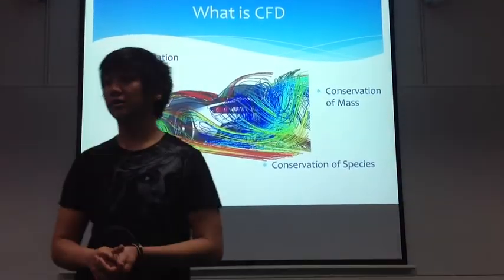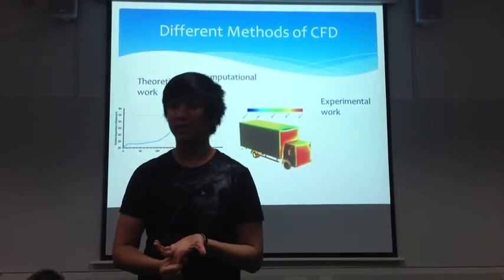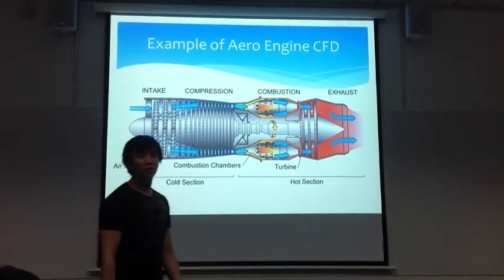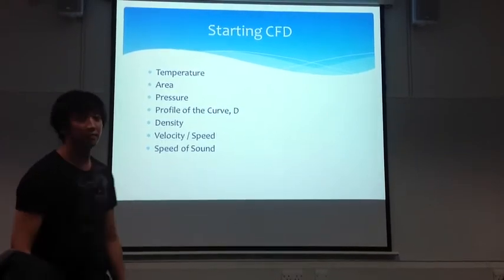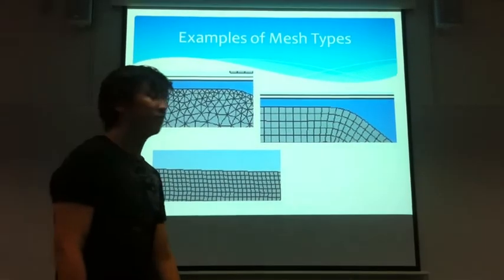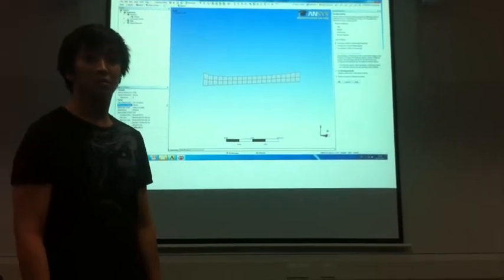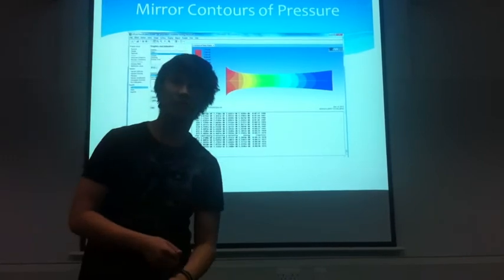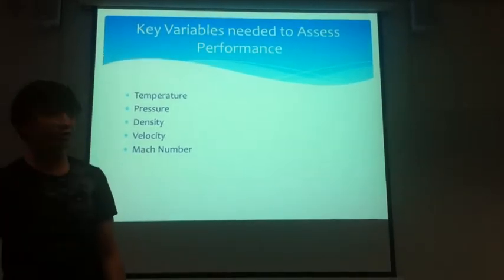CFD Presentation - 21029653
CFD Presentation - Luis Cortes